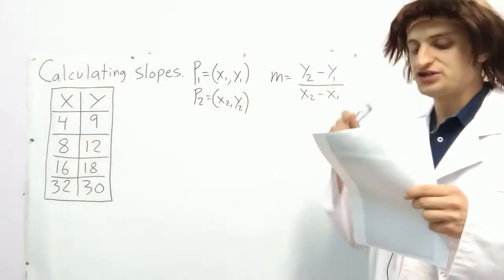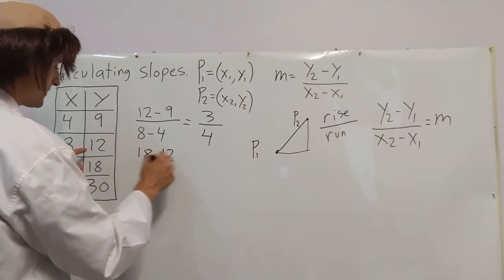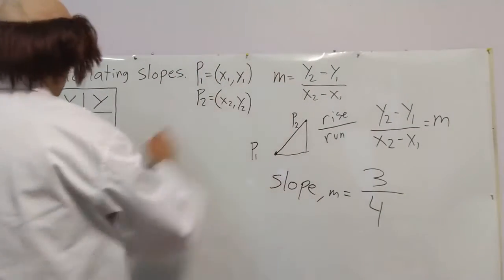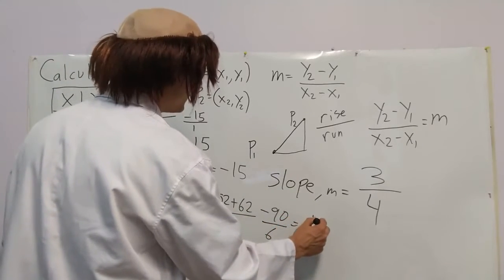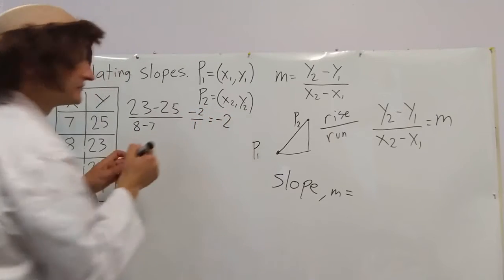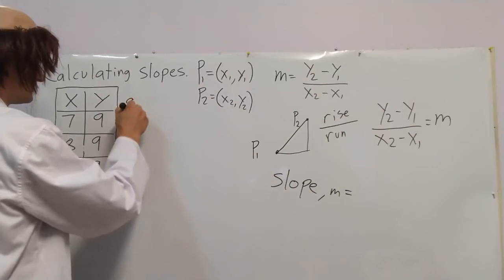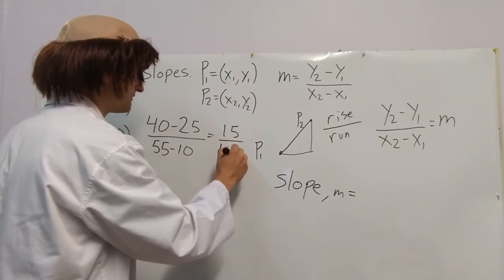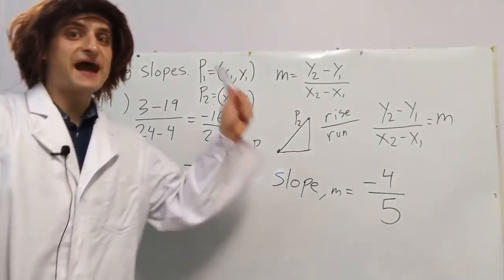Calculating the slope. 6 examples